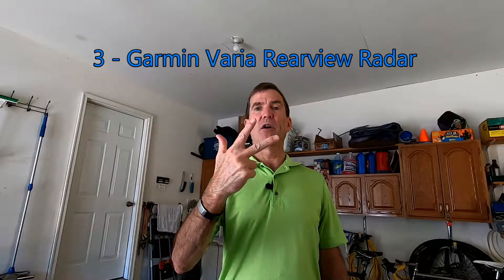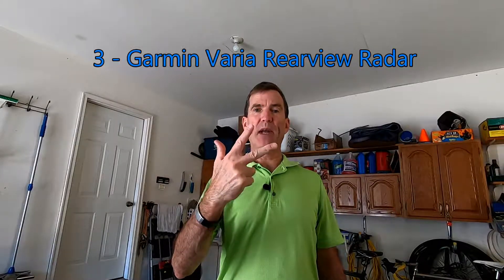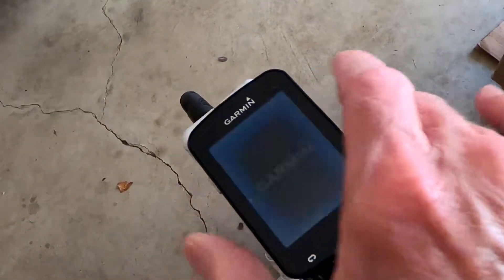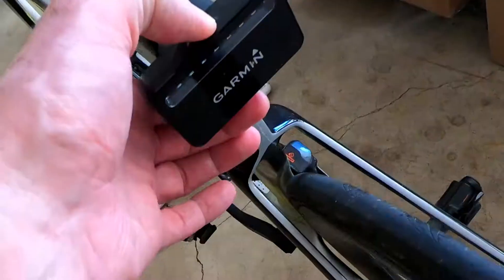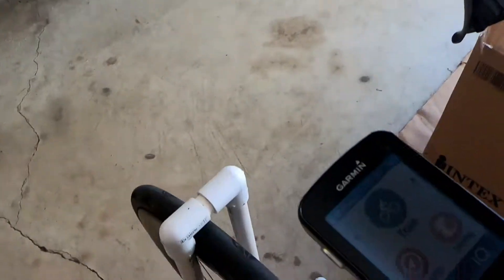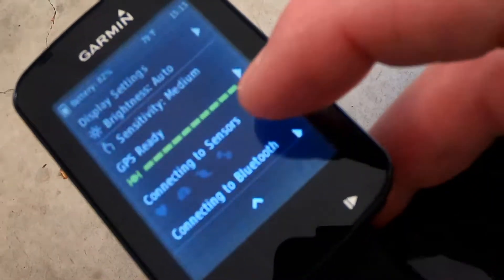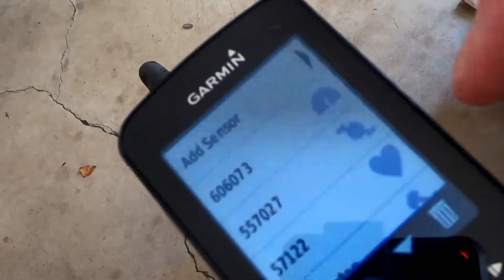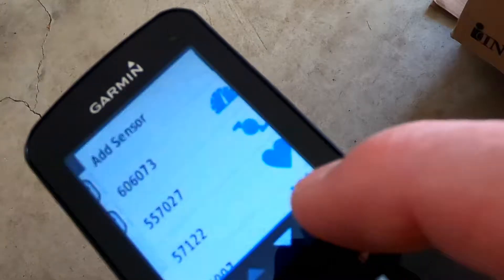It's not IF but WHEN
It's not about IF you crash, it's a matter of WHEN.  Discussed here are items which can help keep you safe Garmin Varia Rearview Radar and others designed to let your friends/family know your location when you ride and that time you really need their help:  Garmin Incident Detection, Road Id, Road Id App.

Garmin cycling computer

Garmin Varia Rearview Radar